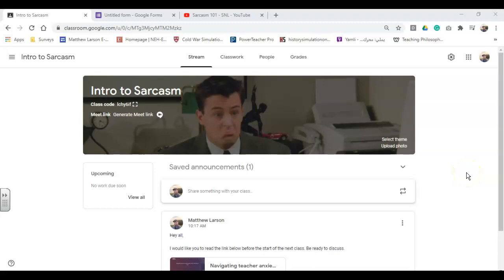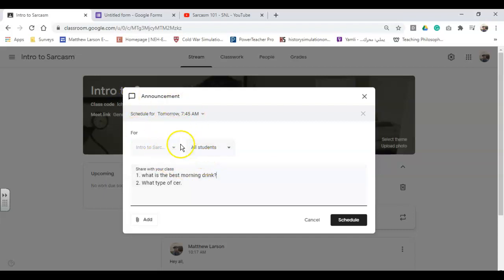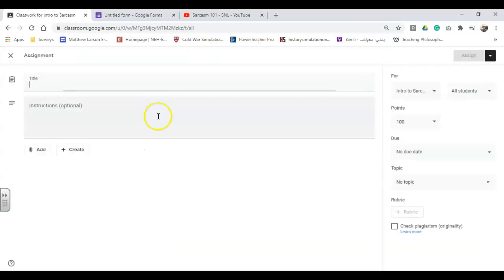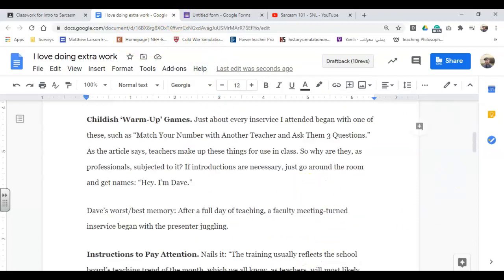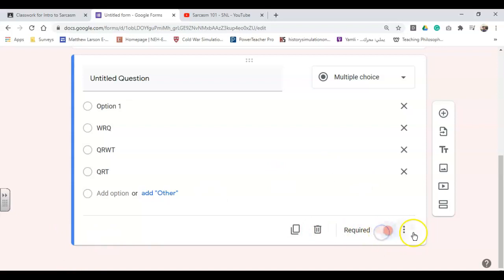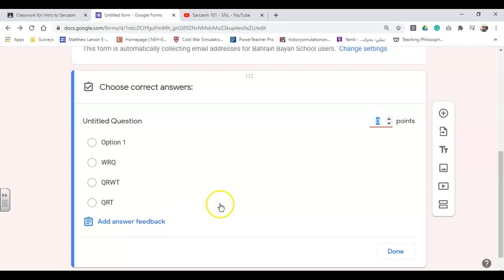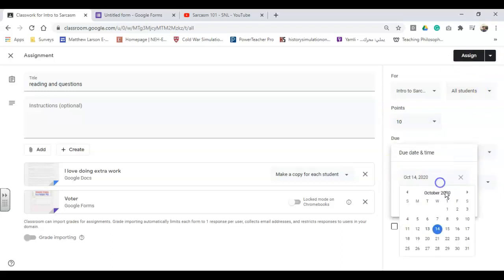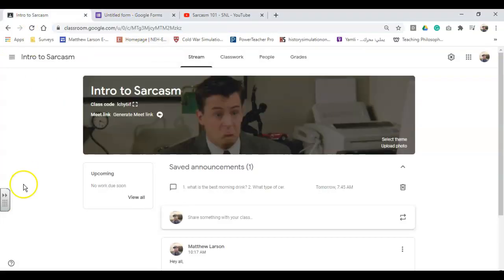Intro to Sarcasm